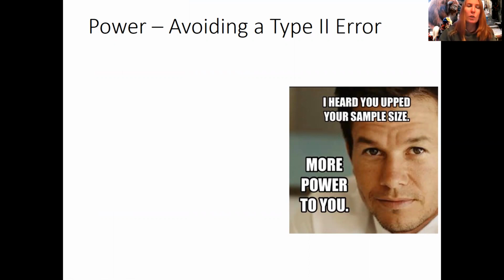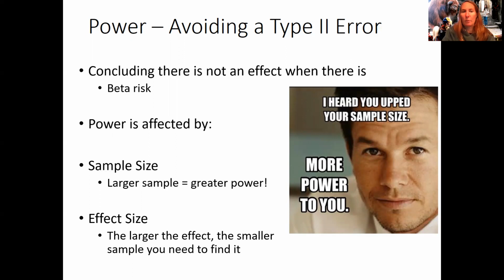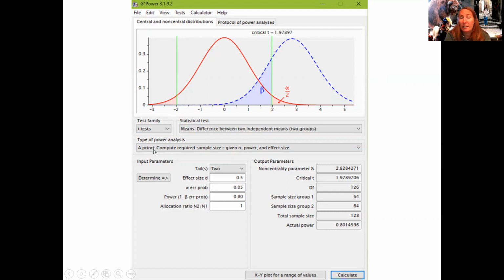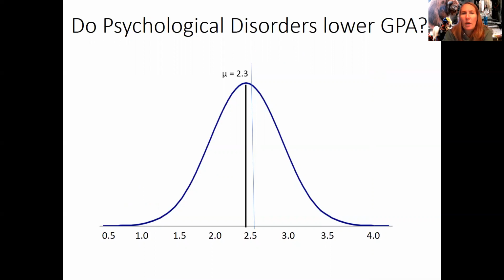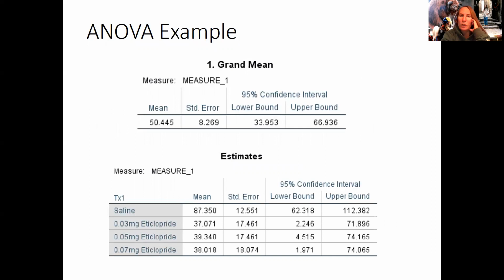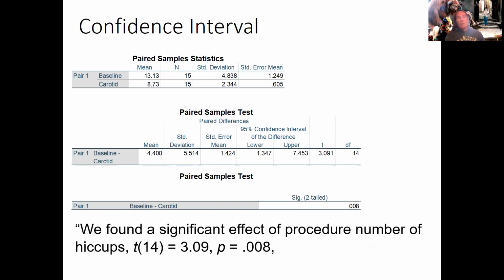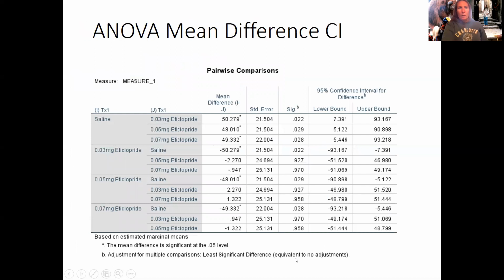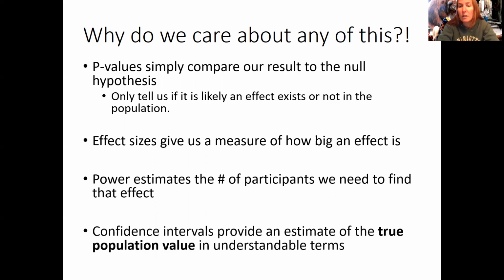BNS 210: Power and Confidence Intervals